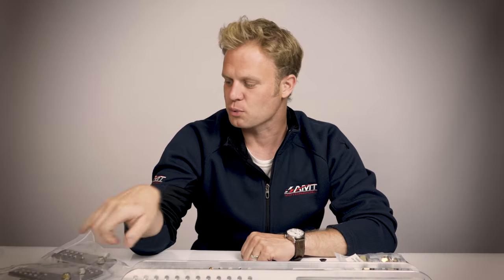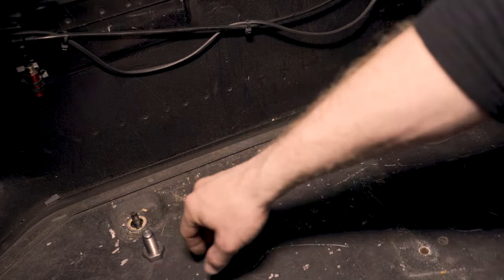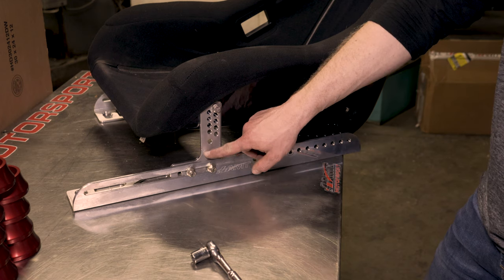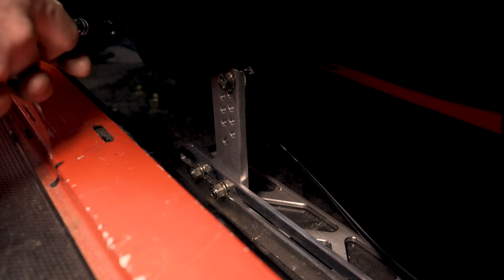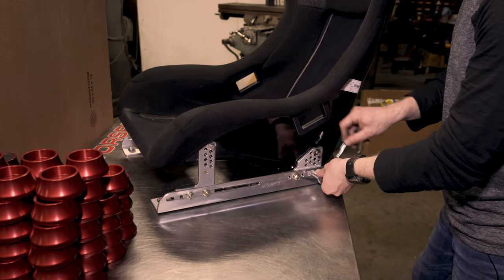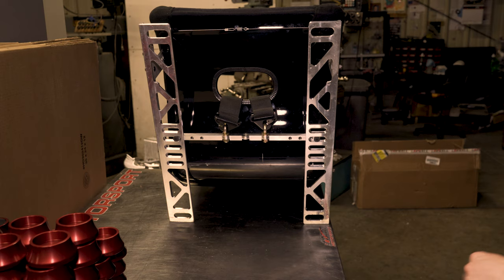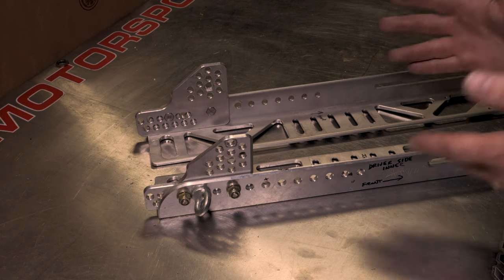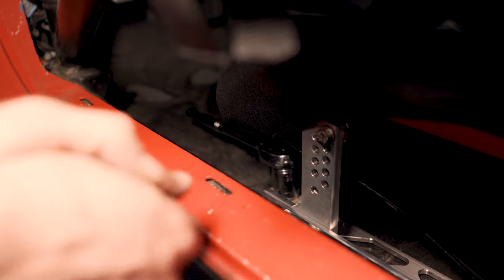AMT Motorsport - Ultra Low Seat Mount Installation in Corvette